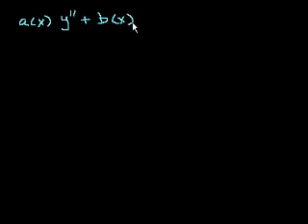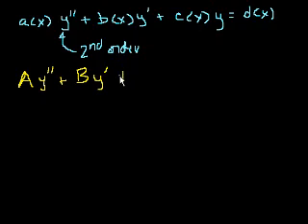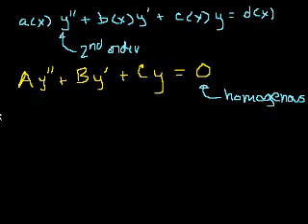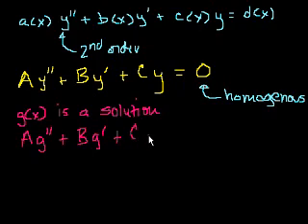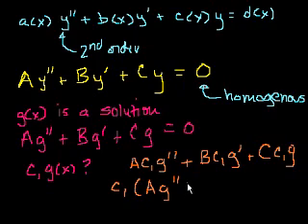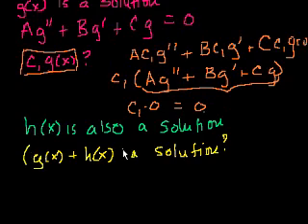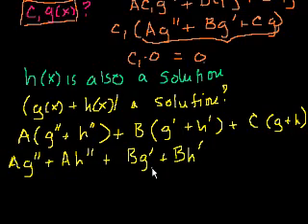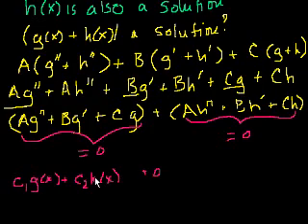013 2nd Order Linear Homogeneous Differential Equations 1